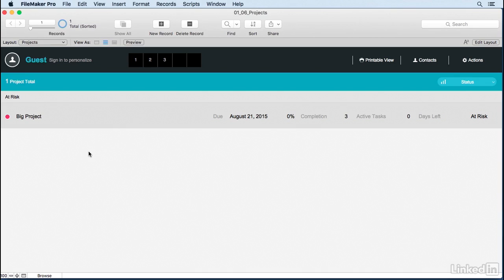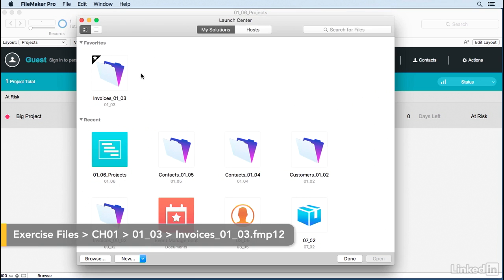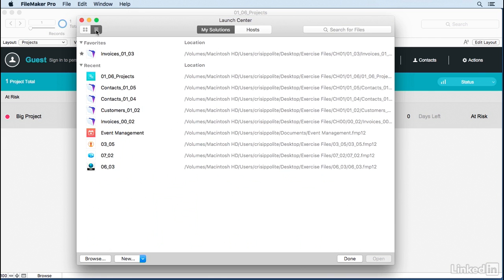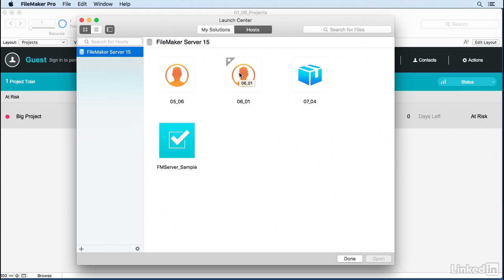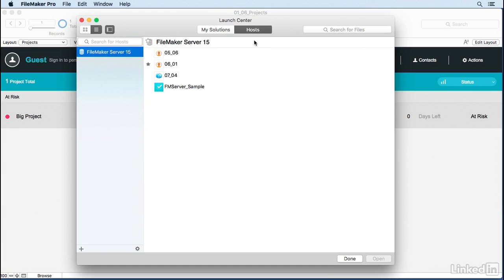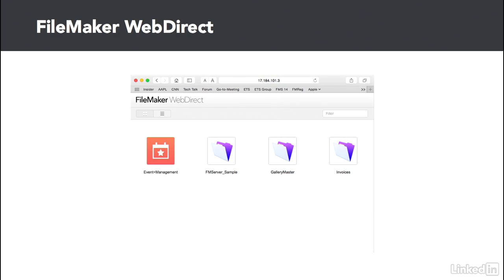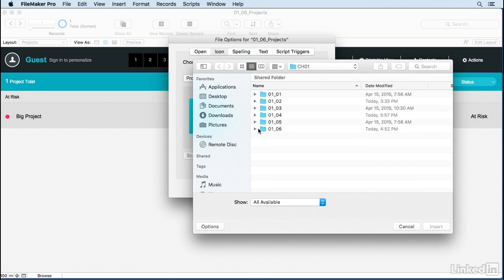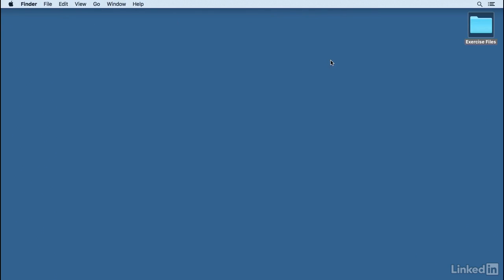01 05 Tour the Launch Center